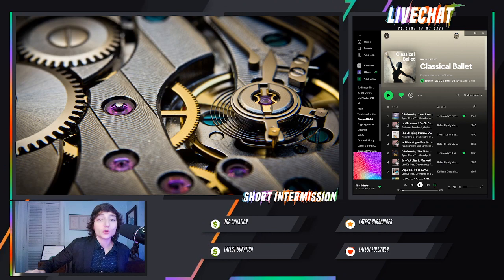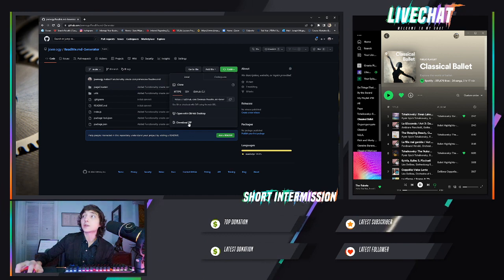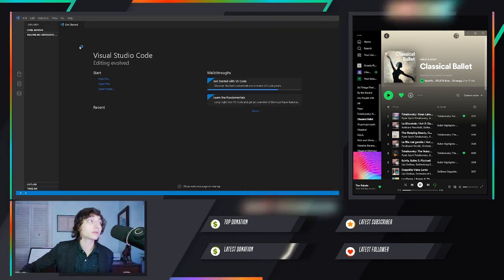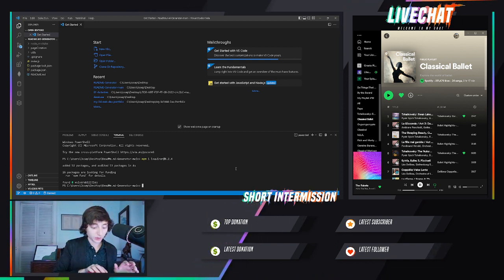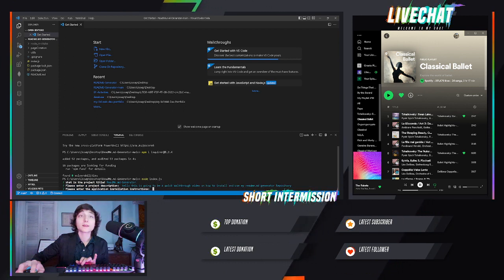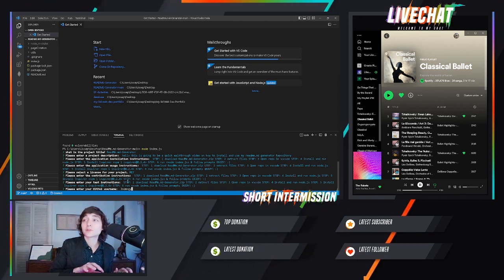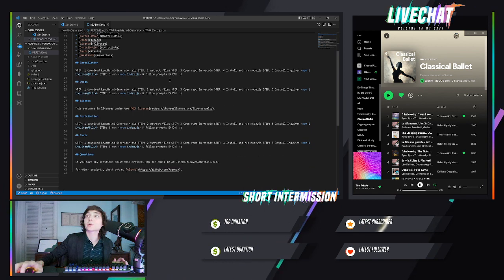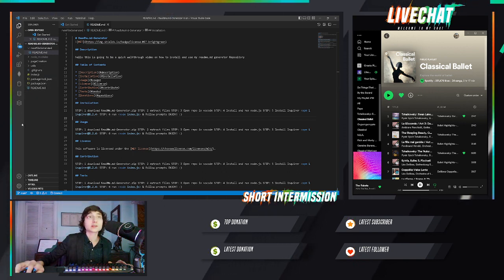ReadMe Generator application Walkthrough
ReadMe.md-Generator Walkthrough
STEP: 2 extract files STEP: 3 Open repo in vscode STEP: 4 Install and run node.js STEP: 5 Install Inquirer "npm i inquirer@8.2.4" STEP: 6 run & follow prompts ENJOY!